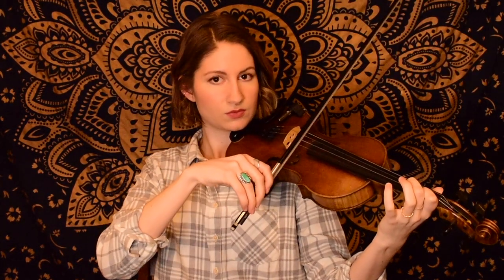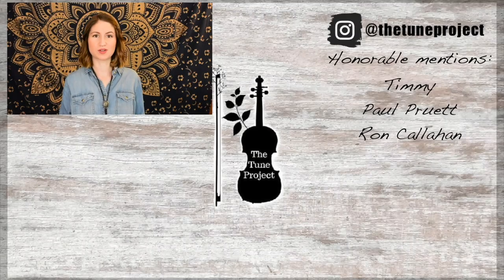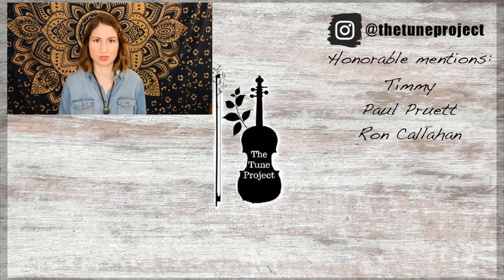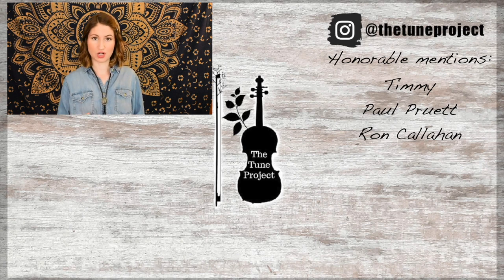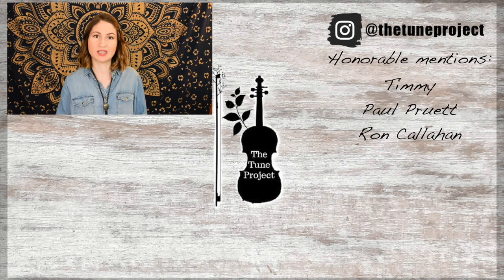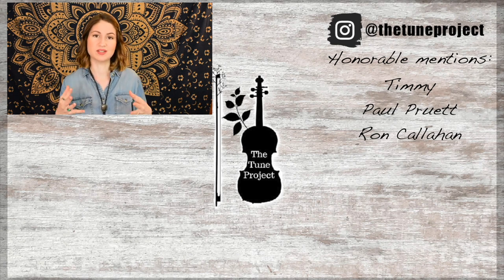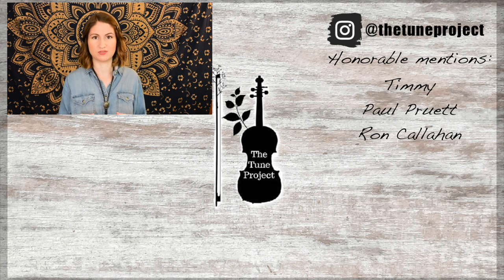Boil Them Cabbage Down // Easy Fiddle Tutorial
In this video, we are learning a classic fiddle tune, 'Boil Them Cabbage Down'! ❤︎